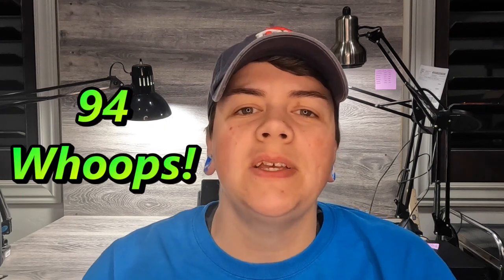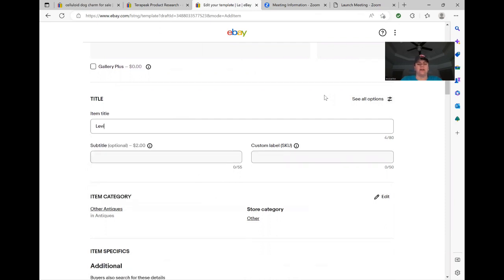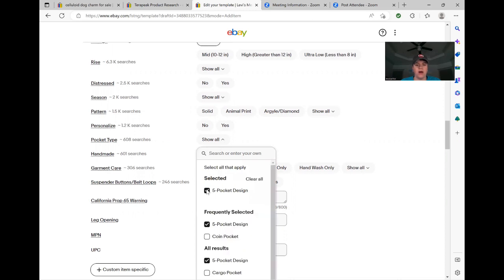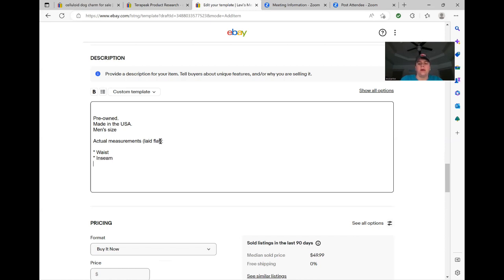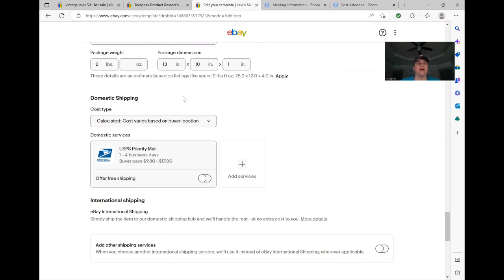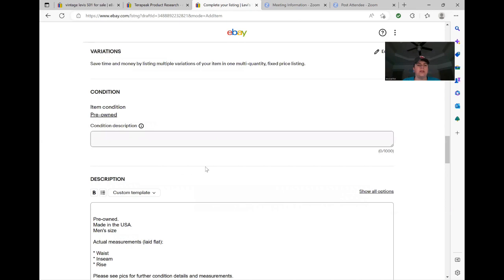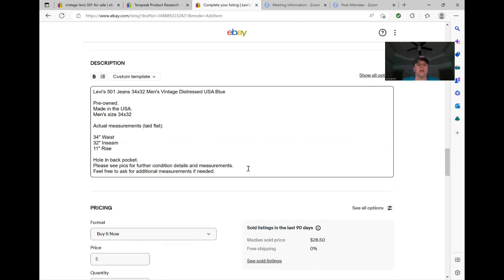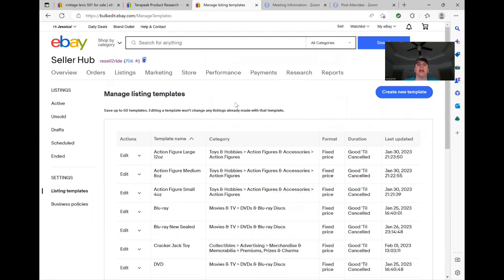How to make and use Ebay listing templates. Faster listing!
How to create and use Ebay listing templates to make listing on Ebay faster!

r/resell2ride

Where to find my toy & antique booths:
1227 N. May Ave